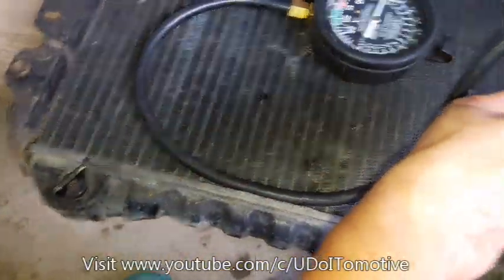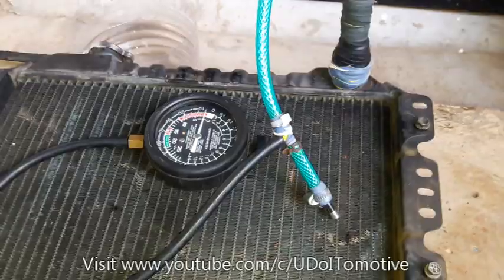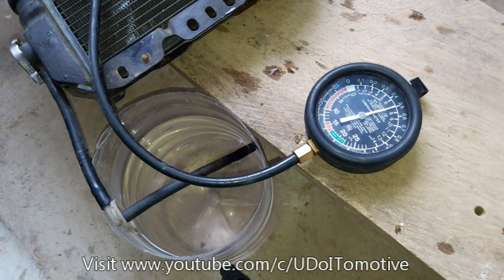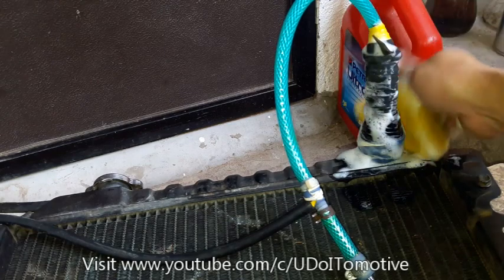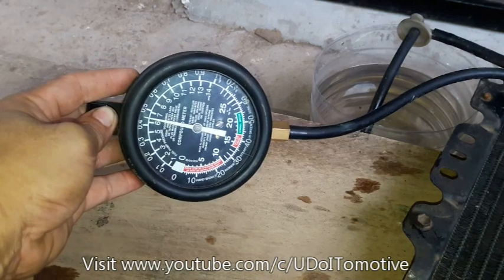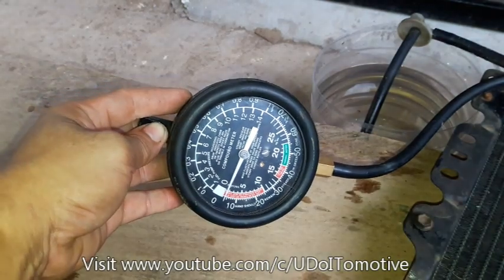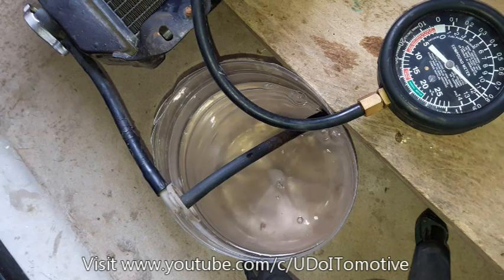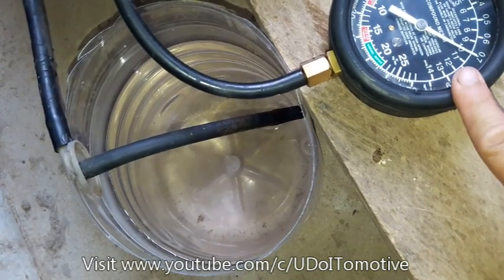Overheat? test your radiator cap and radiator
Radiator cap pressure test is important to avoid overheating. The cap contains a pressure valve and vacuum valve. The pressure valve is held against it seat by a spring of pre-determined strength which protects the cooling system by relieving the pressure if the pressure in the cooling system rises above 0.9 kg/cm (12.8 psi). The vacuum valve is held against its seat by a light spring which permits opening of the valve to relieve vacuum created in the system when it cools off and which otherwise might cause the radiator to collapse.
The cap has its face marked 0.9, which means that its pressure valve opens at 0.9 kg/cm (12.8 psi)